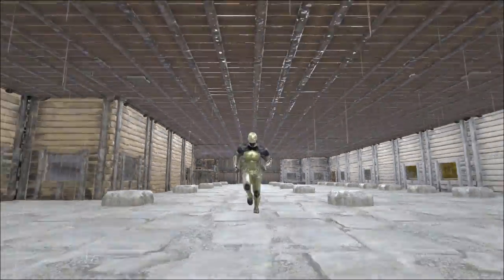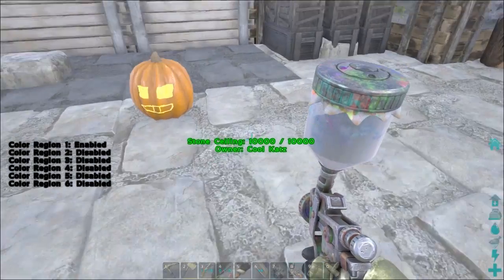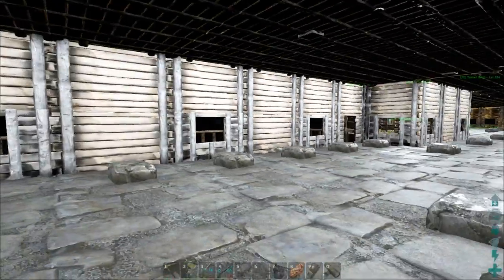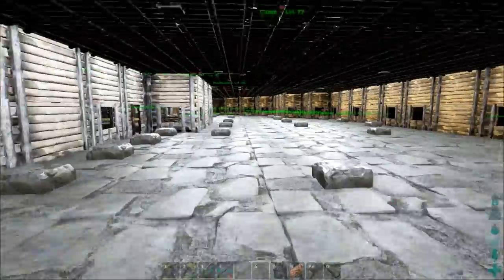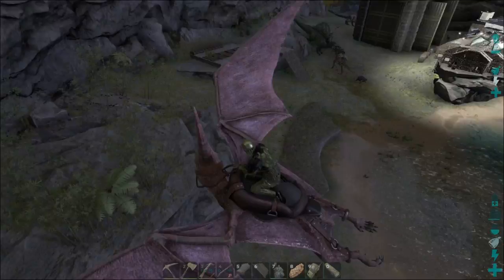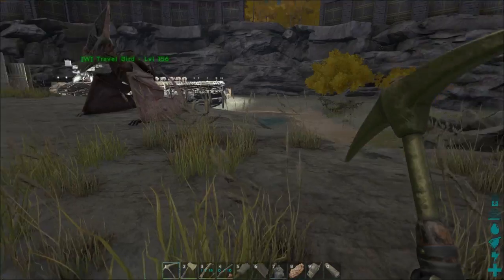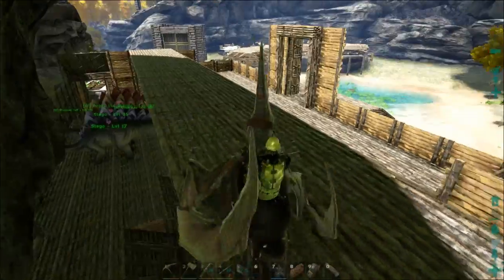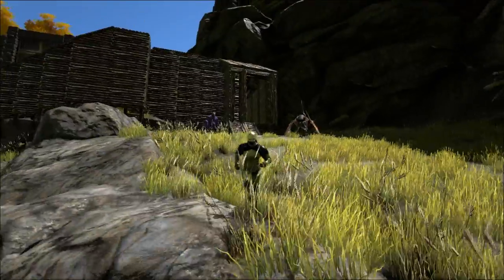Ark Survival Evolved: Paint a Floor and make a Barn! EP8